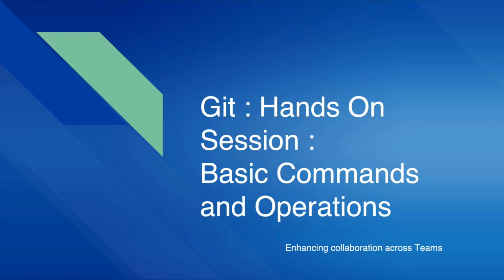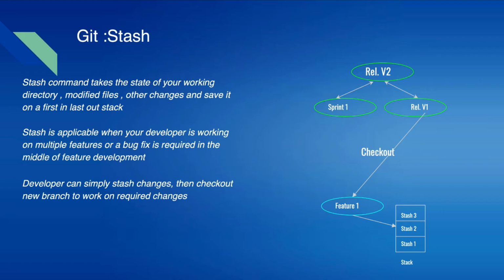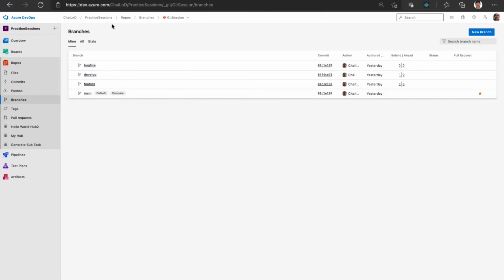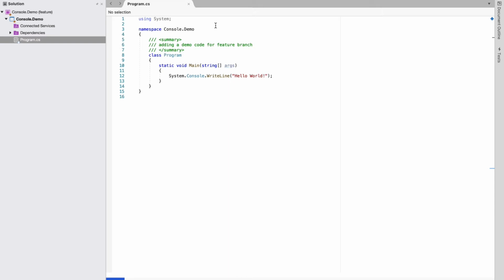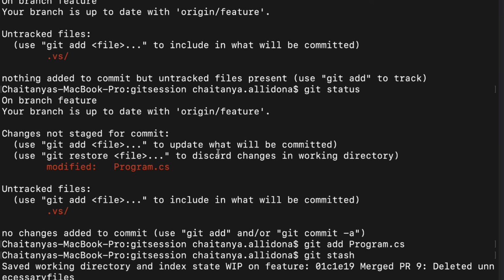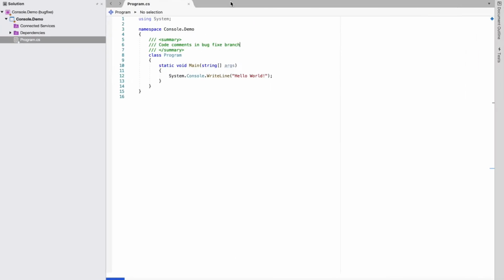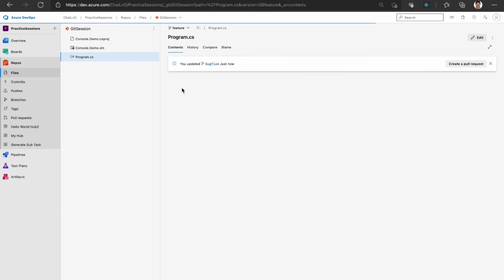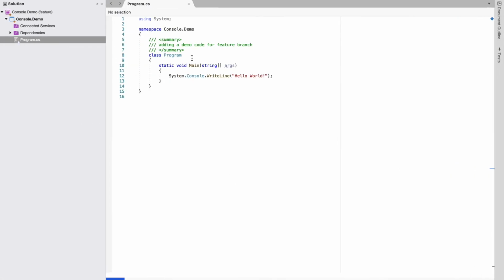Git Stash Concept and Practical approach in Command line